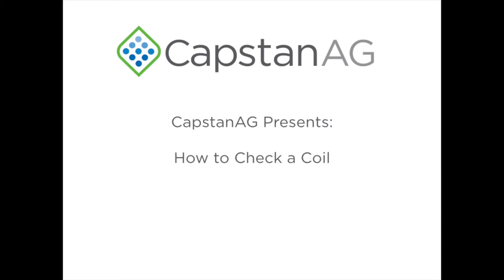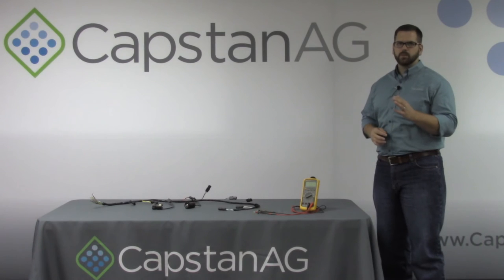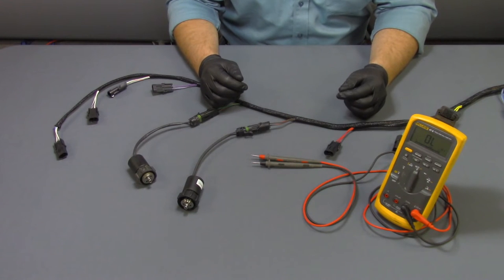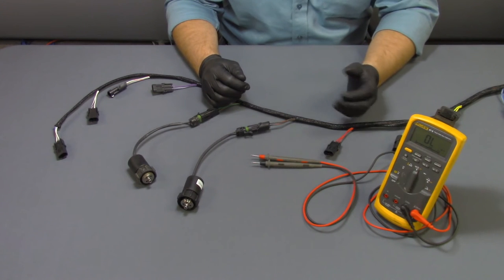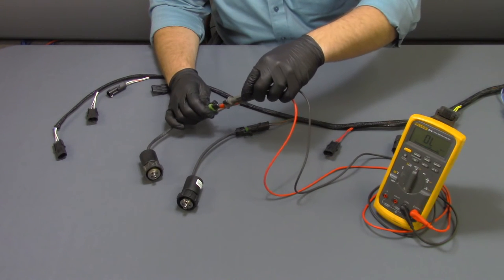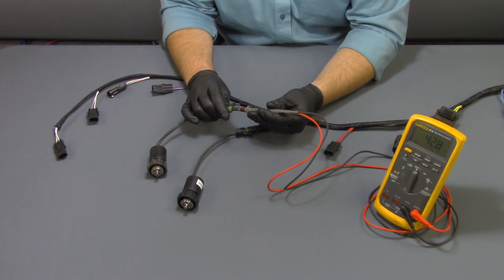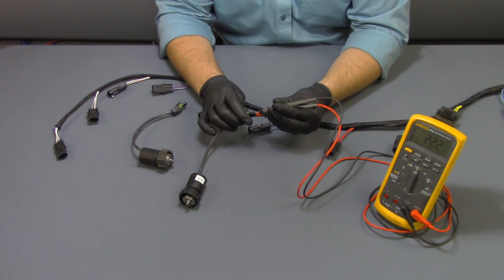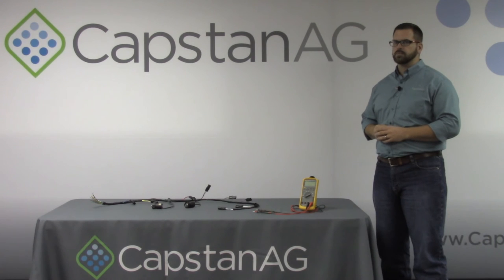CapstanAG™-How to Check a Coil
Our Second Video in our Technical Series on how to properly check a coil.  Take a look and thanks for learning with us!